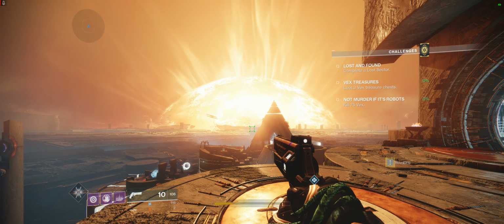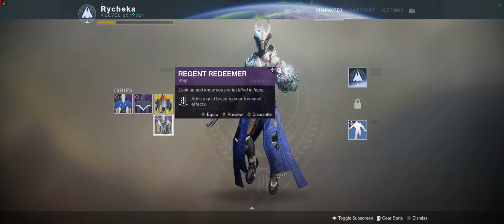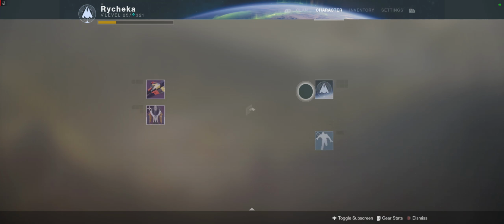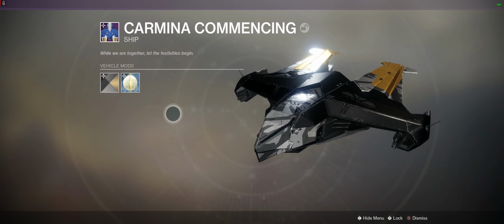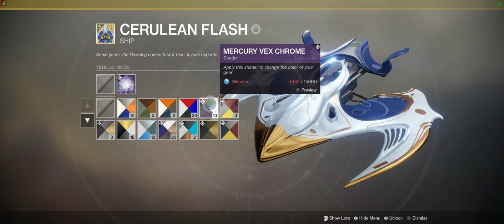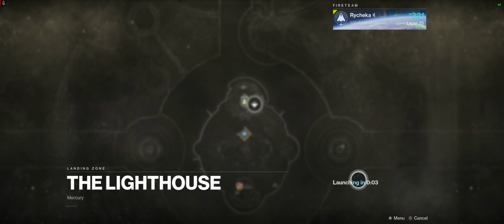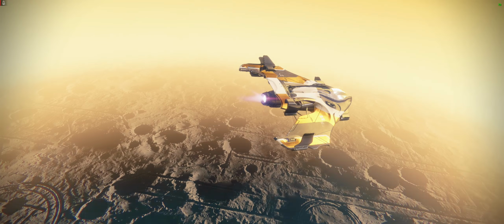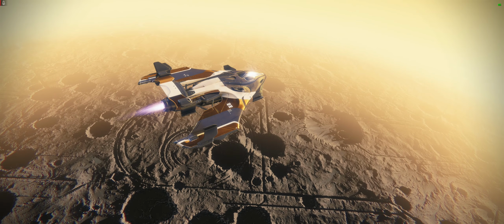Destiny 2 NEW EXOTIC SHIP and a few of the legendary